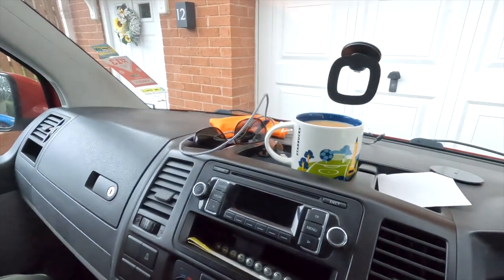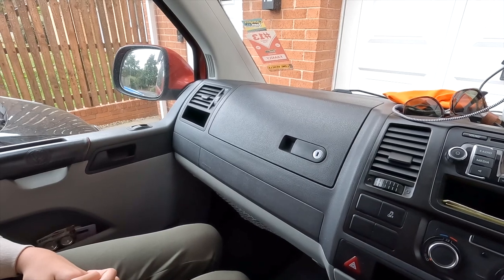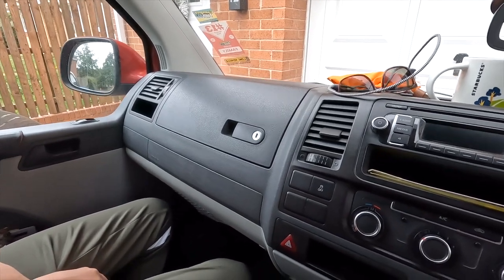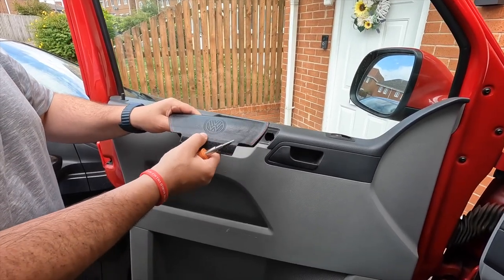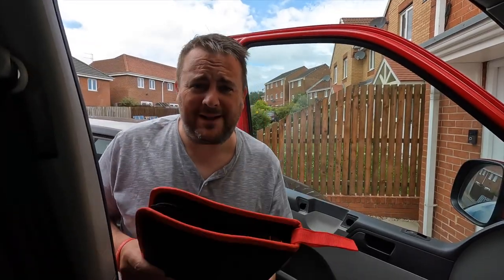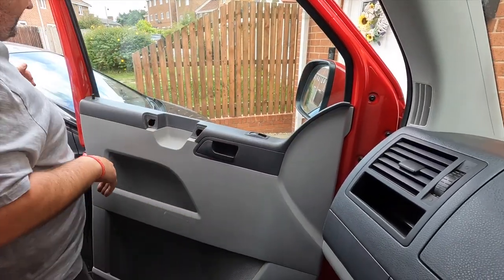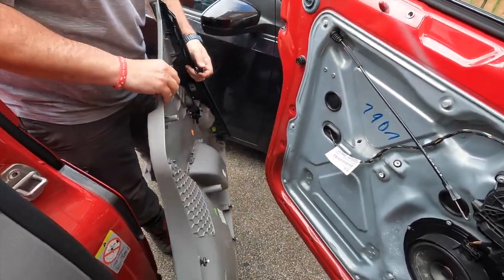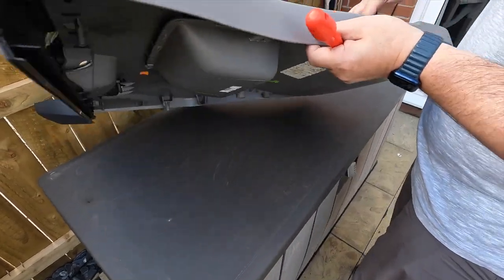Van Interior Upgrade - Part One - VW T5 Door Card / Panel Re-Trim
First step in the upgrade of our VW T5.1cab interior.

In this video we tackle the door panels.